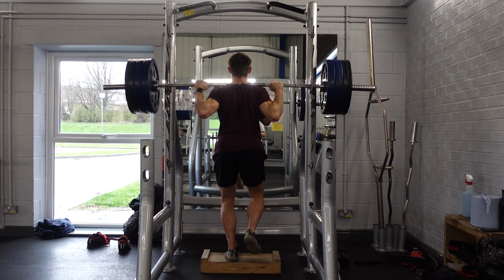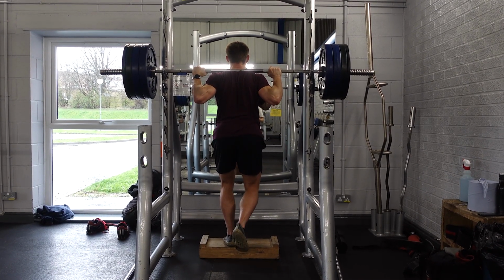Isometrics | what are they & how to use them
In this video we'll discuss what Isometrics are, the different types, how to measure and utilise them, as well as how they measure up in comparison to dynamic exercises.